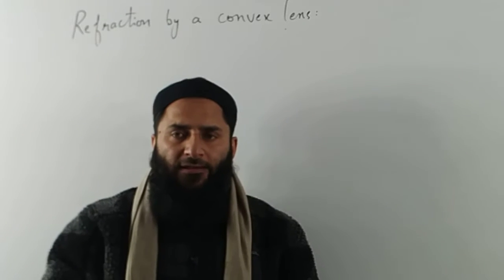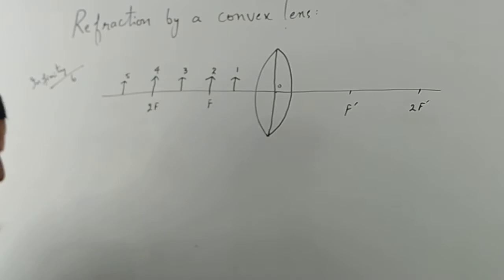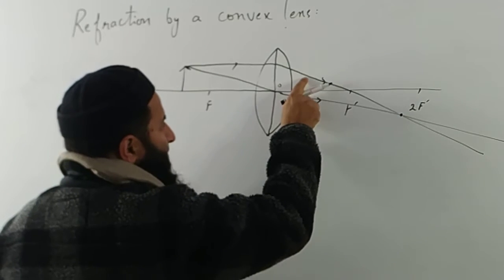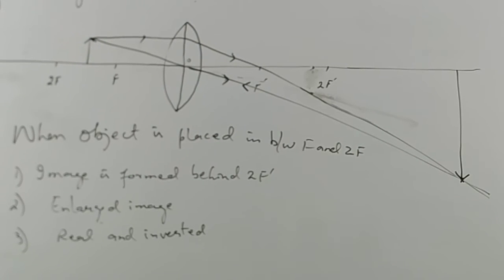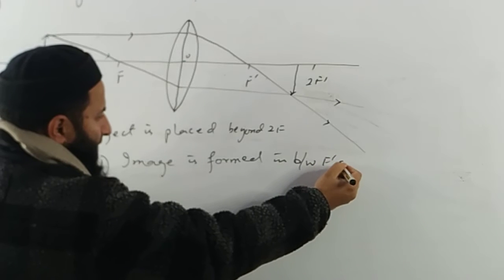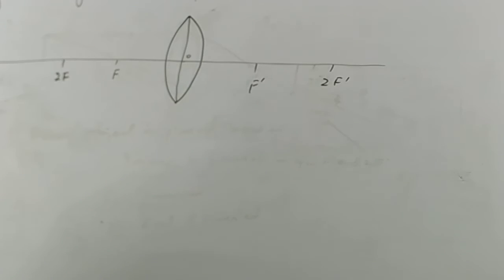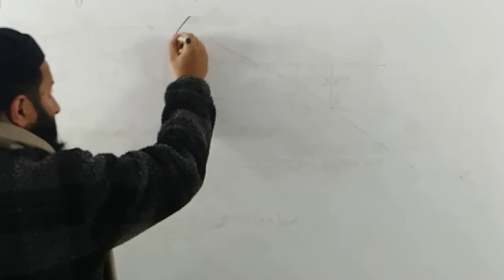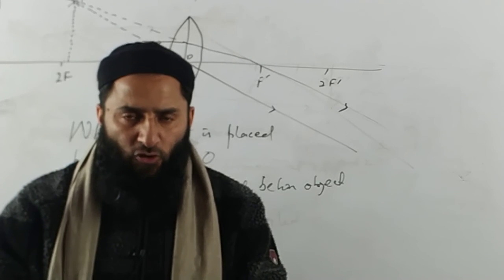Lecture #10: Class 10th Physics | Light | RP SCHOOL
Teacher: Showkat Sir
Subject: Physics
Chapter: Light
Class: 10th